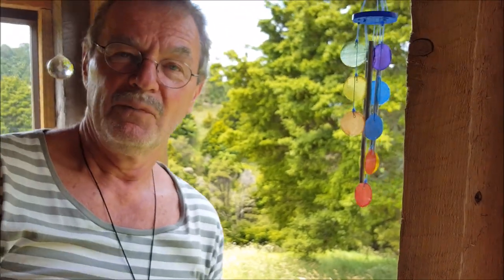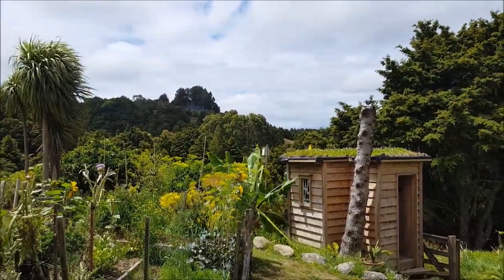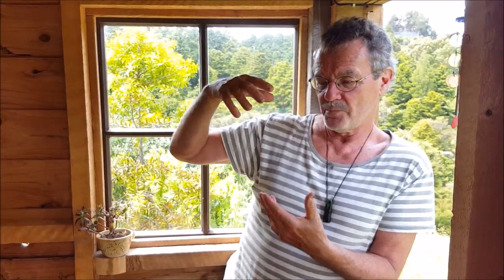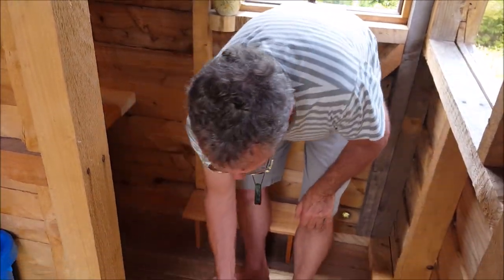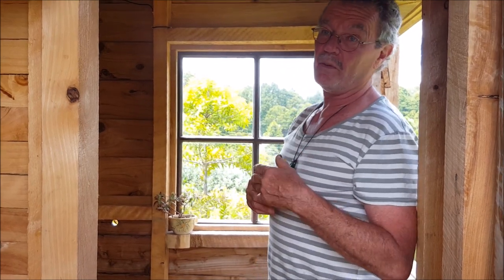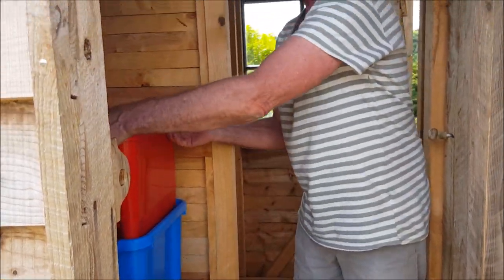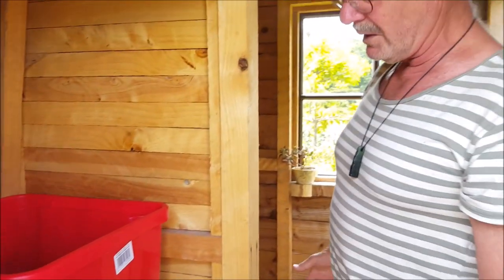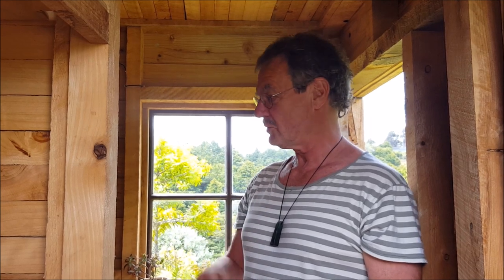The Simple Humus Toilet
The "Simple Humus Toilet" is a concept for an easy to install, 'do it yourself' composting toilet. It is not meant to threaten the conventional flush toilet culture, rather represents an alternative for anyone who 'lives close to nature' and wants to use a simple and low cost toilet system. It is ideal for the garden or empty section, but could also be used in disaster situations such as earthquakes.

It is far better than the old 'long drop' as there is absolutely no smell and there are no awful flies! It does not use water or electricity and can be installed anywhere. It is therefore a great alternative when the use of water is restricted.

But I have to say and agree with my friend Hundertwasser, who introduced me to this 'Simple Humus Toilet', that it works fantastic only for people with a basic understanding of the principals of nature. It requires some discipline to make sure that the use of this toilet is as enjoyable for yourself as for anyone who wants to use it after you.